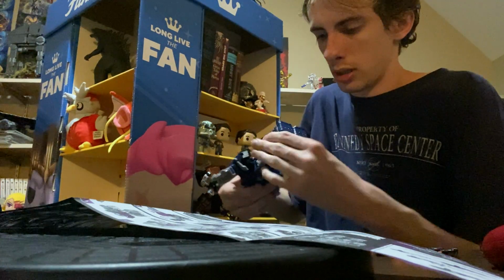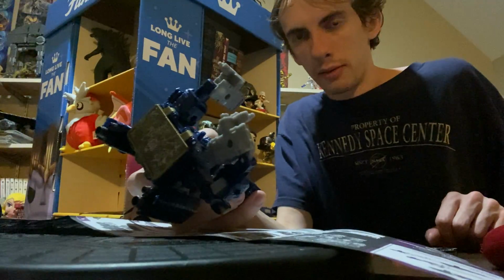Transformers Collection | SOUNDWAVE!!!!